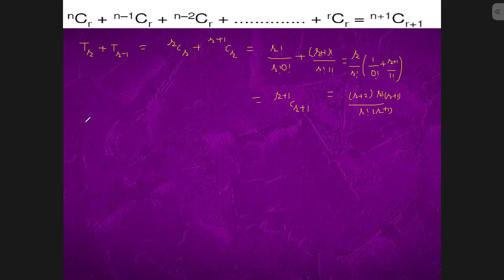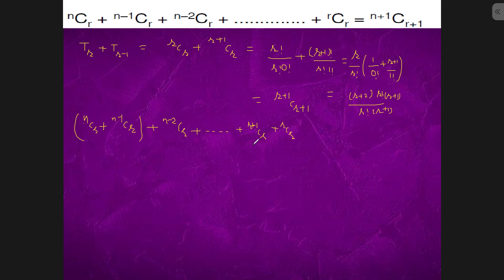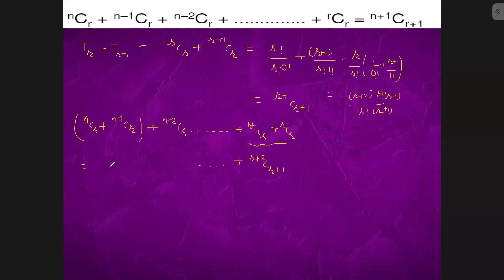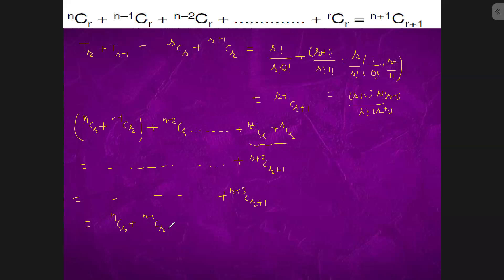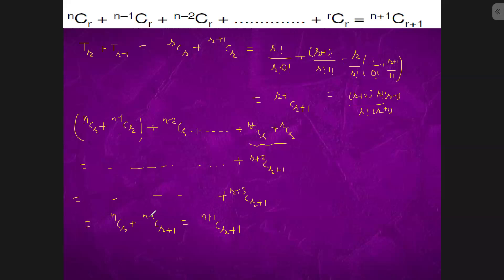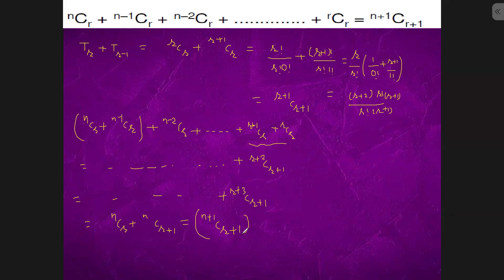Prove that nCr + n–1Cr + n–2Cr + .............. + rCr = n+1Cr+1